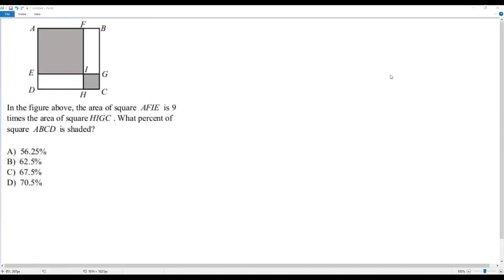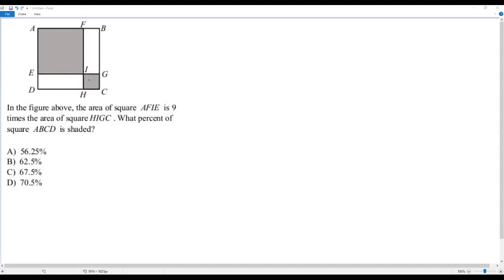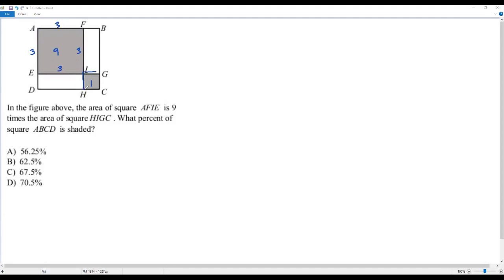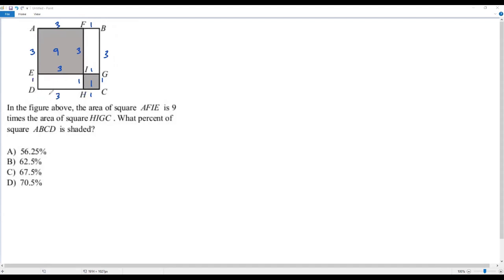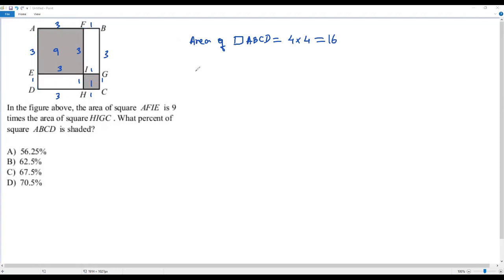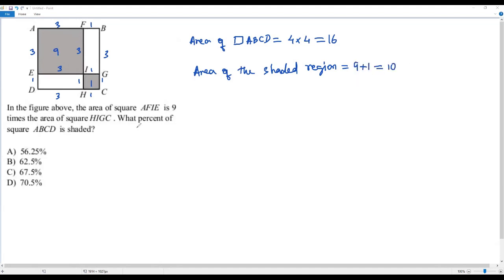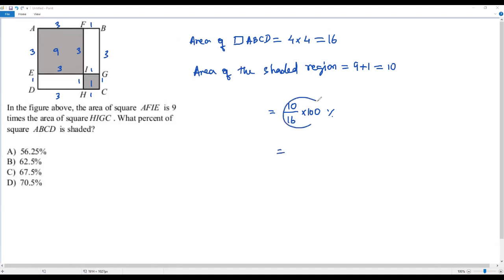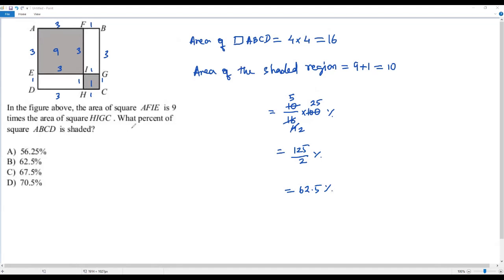SAT Math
In the figure above, the area of square AFIE is 9 times the area of square HIGC. What percent of square ABCD is shaded?

A)  56.25%
B)  62.5%
C)  67.5%
D)  70.5%